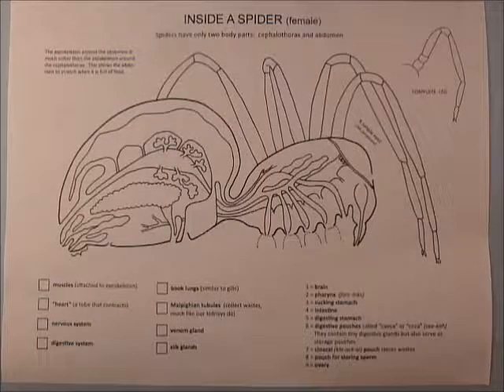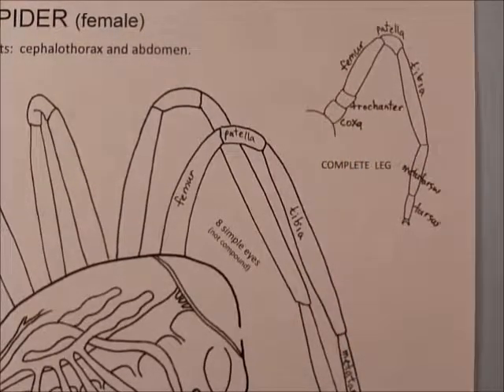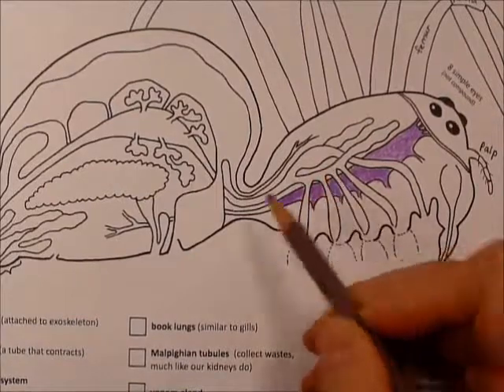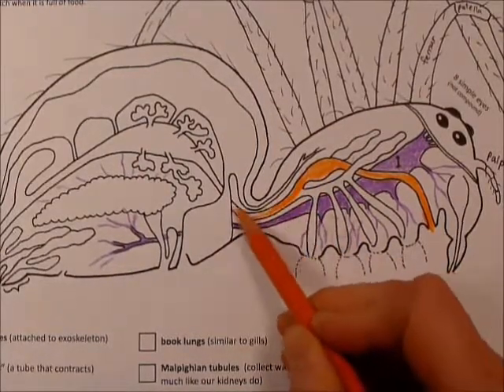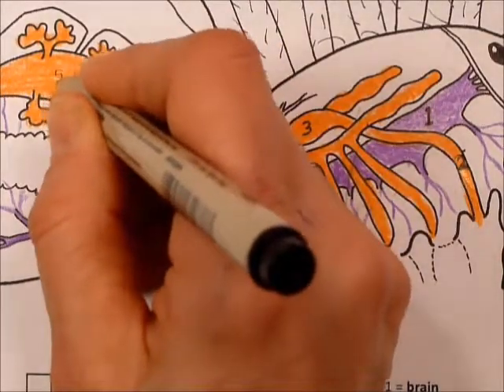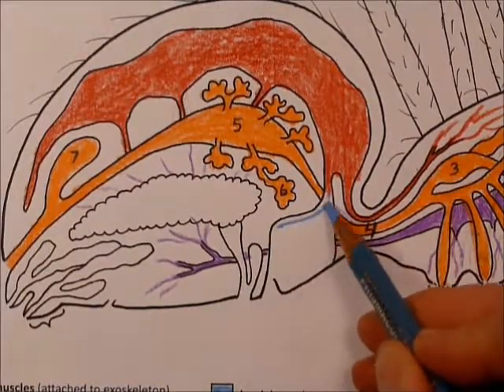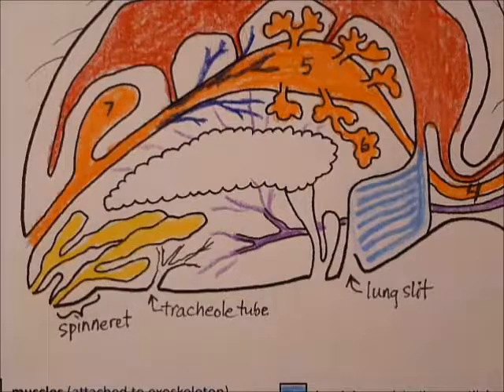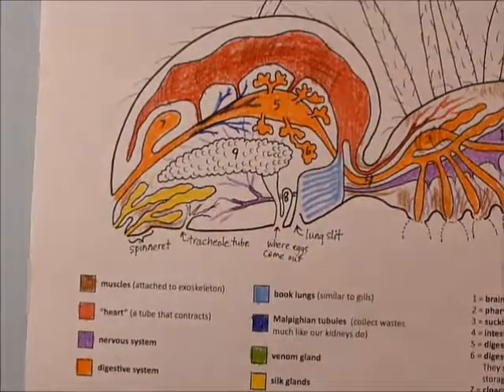Spider anatomy coloring page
Learn about the anatomy and physiology of spiders as you color and draw along with Ellen McHenry. You can download the free template page for this drawing Click on VIDEOS tab, then click on INVERTEBRATE ART VIDEOS.